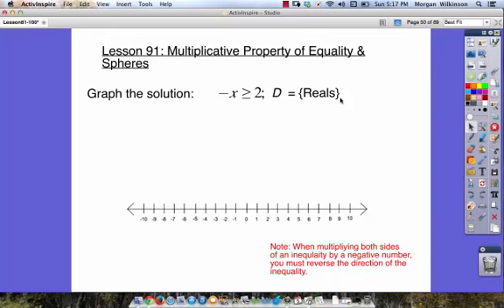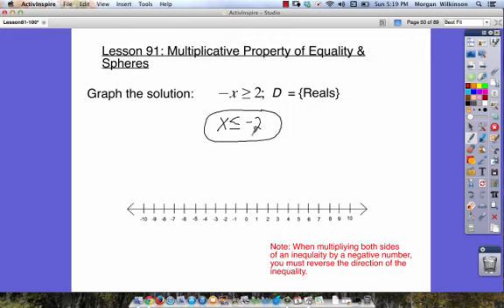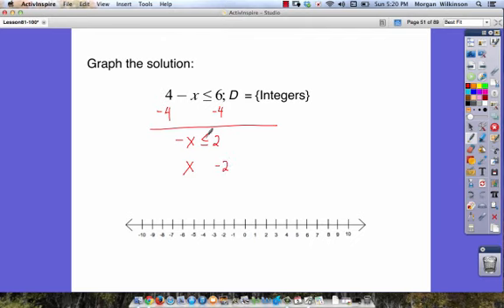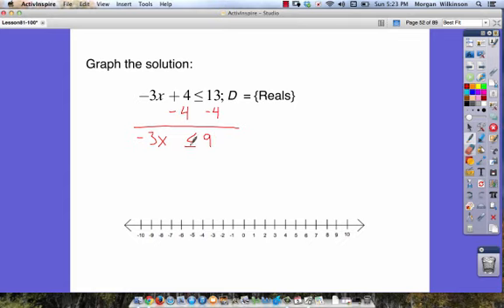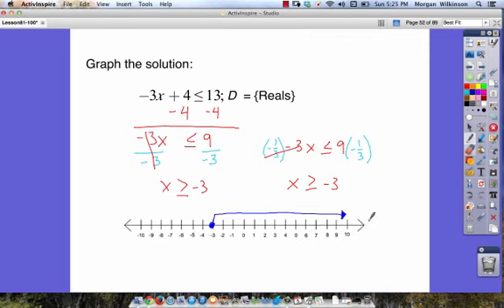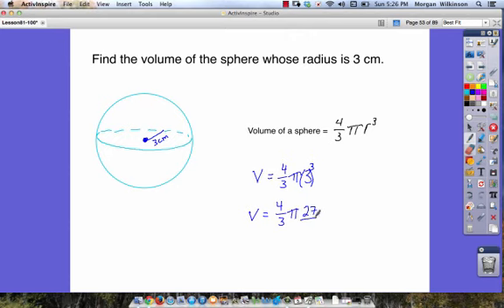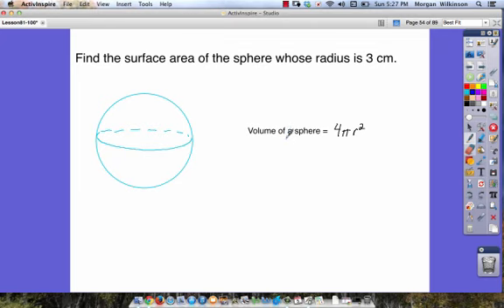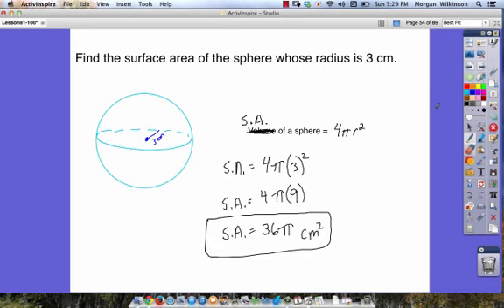Algebra 1 Lesson 91